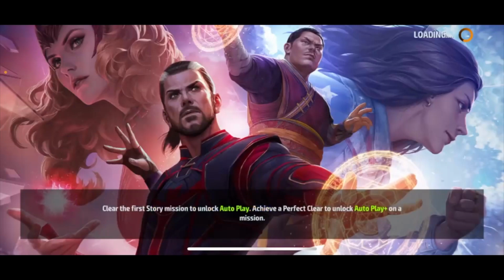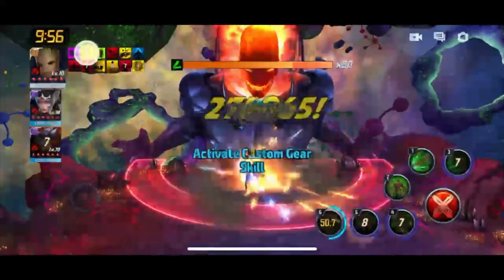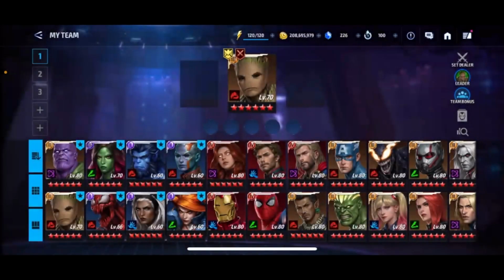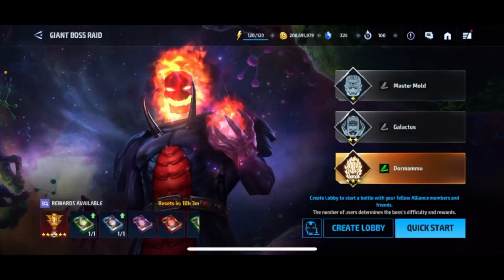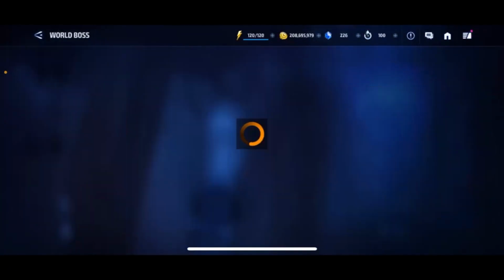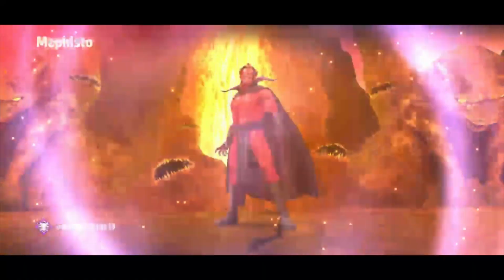Looking at Groot In GBR and at What Might Be His Secret Weapon - Marvel Future Fight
The Secret Weapon is his passive if that wasnt clear